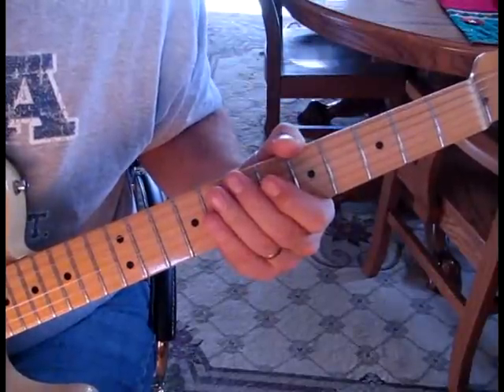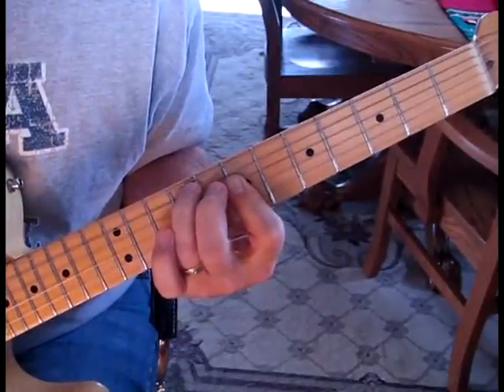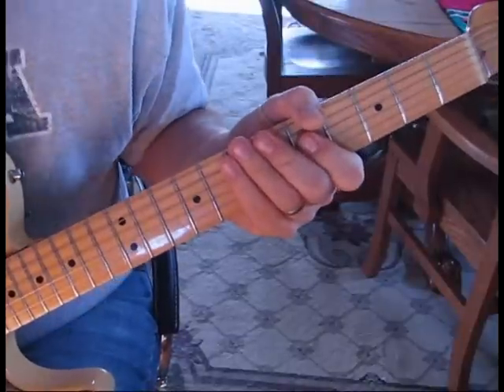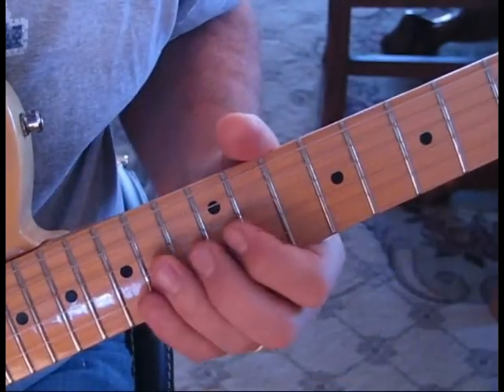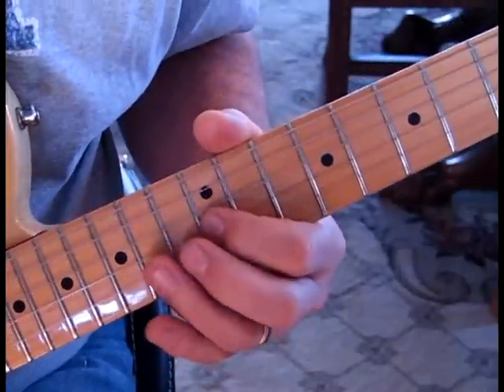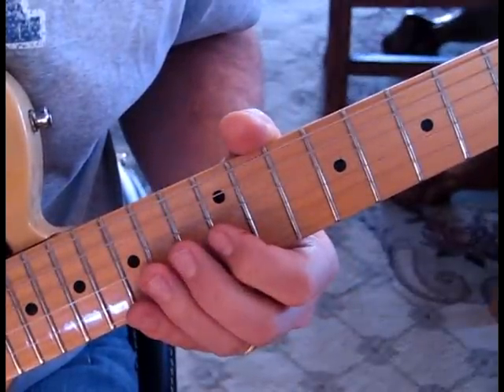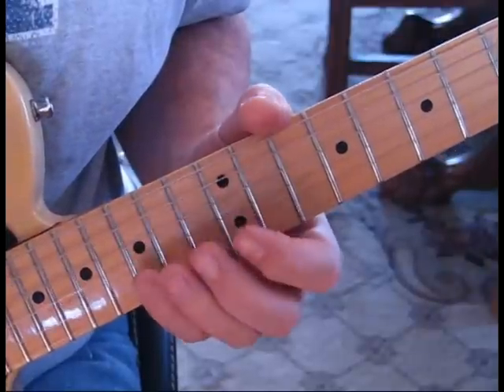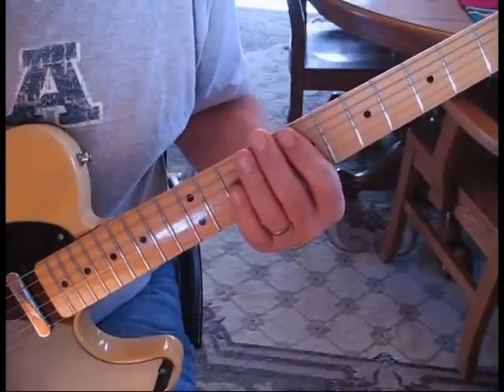Doo Doo Doo Doo Doo (Heartbreaker) Lesson